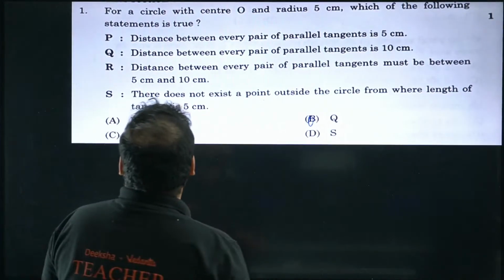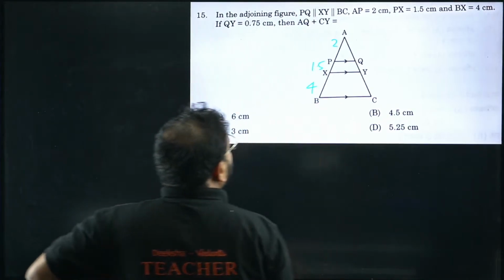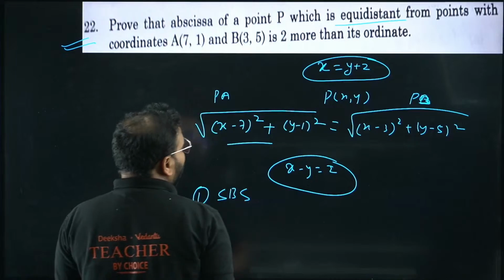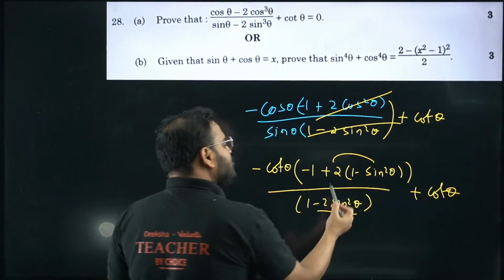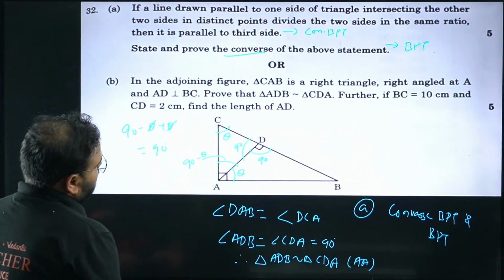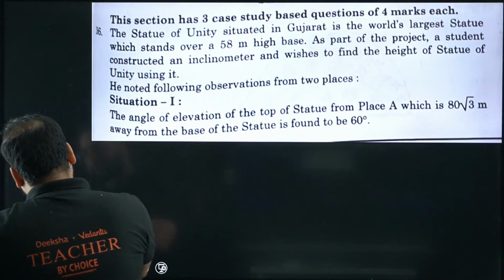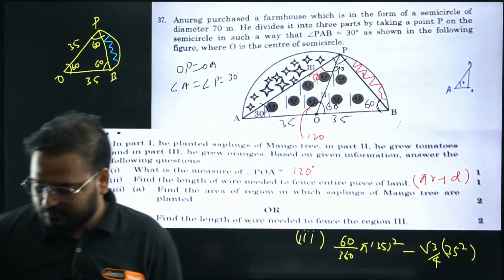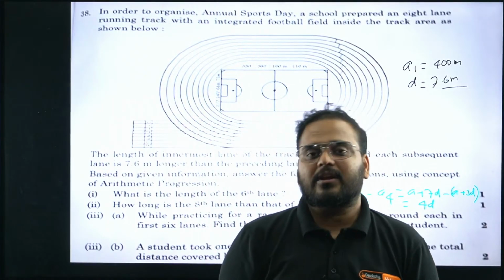🧬CBSE Class 10 Maths Answer Key 2025 & Paper Solutions | Class 10th Maths 2025 Paper Analysis 📝✍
🧬Class 10 Science LIVE Paper Analysis - CBSE Boards 📝✍